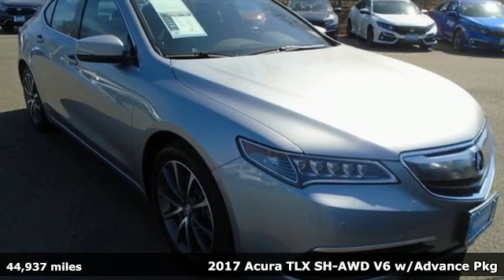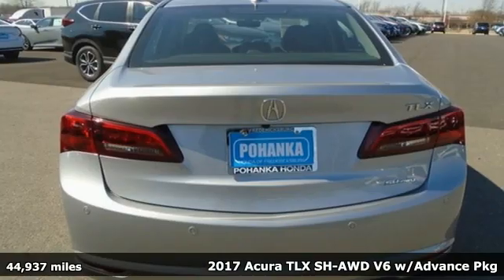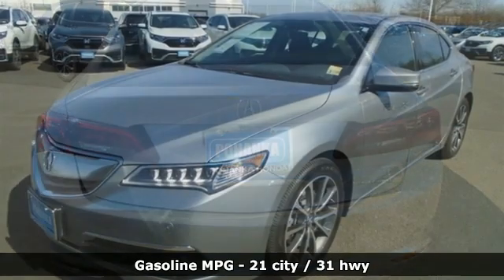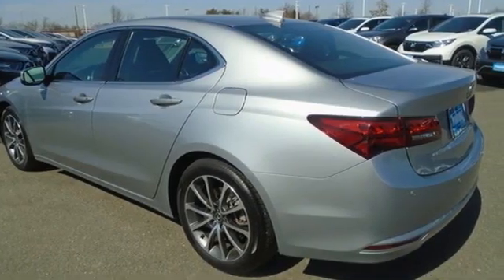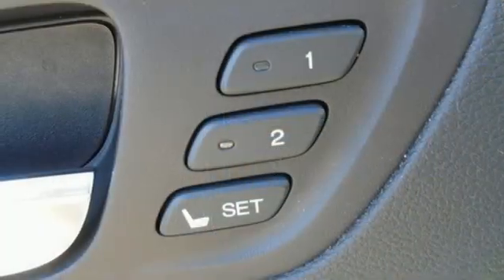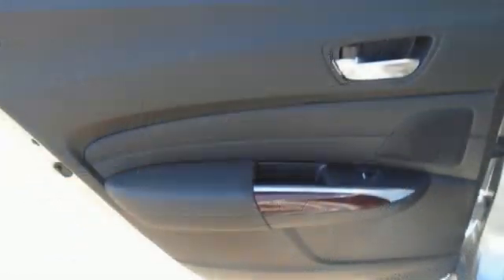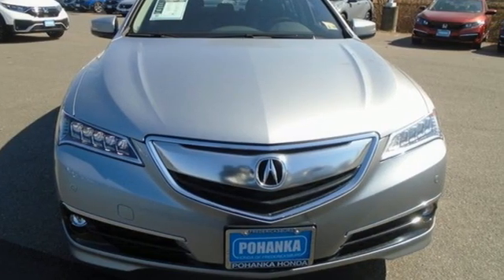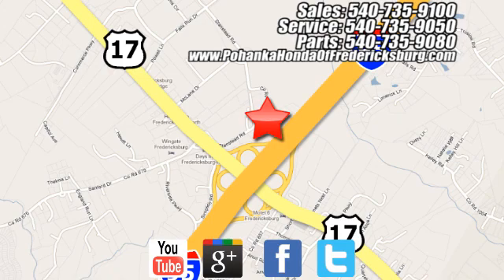Used 2017 Acura TLX Fredericksburg VA Richmond, VA 21H069 - SOLD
Year: 2017
Make: Acura
Model: TLX
Trim: 3.5L V6
Engine: 3.5L V6 SOHC VTEC 24V
Transmission: 9-Speed Automatic
Color: Silver
Interior: Ebony
Mileage: 44937
Stock #: 21H069
VIN: 19UUB3F79HA002242
**CARFAX ONE-OWNER** **CLEAN CARFAX** **ACURA SENSING** **APPLE CARPLAY/ANDROID AUTO** **DUAL CLIMATE CONTROL** **PARKING SENSPRS** **MEMORY DRIVER SEAT** **HEATED FRONT SEATS** **BRAKE HOLD** **AUTOMATIC HEADLIGHTS AND HIGH BEAMS** **SUNROOF** **SILVER** **2017 ACURA TLX 3.5L V6 SH-AWD W/ADAVANCE PACKAGE** **PRICED BELOW KBB** **AIR PURCHASE PRICE!** **AWD 9-SPEED AUTOMATIC** **3.5L V6 SOHC VTEC 24V** **CALL TODAY TO SCHEDULE YOUR APPOINTMENT!**brbrbrWe make every effort to provide accurate information but please verify options and price with management before purchasing. All vehicles are subject to prior sale. All financing is subject to approved credit. Dealer installed options are additional. Stock photo colors, options and trim levels may vary. Not responsible for typographical errors. Published price subject to change without notice to correct errors and omissions or in the event of inventory fluctuations. Vehicles may be in transit to dealer. Vehicle photos may not match exact vehicle. Please call to confirm availability status. All prices exclude taxes, title, license, and a $899 documentation fee. Model tested with standard side airbags (SAB). Government 5-Star Safety Ratings are part of the National Highway Traffic Safety Administration (NHTSA). New Car Assessment Program **Based on model year EPA mileage ratings. Use for comparison purposes only. Your mileage will vary depending on driving conditions, how you drive and maintain your vehicle, battery pack age/condition, and other factors.

Address:
60 South Gateway Drive